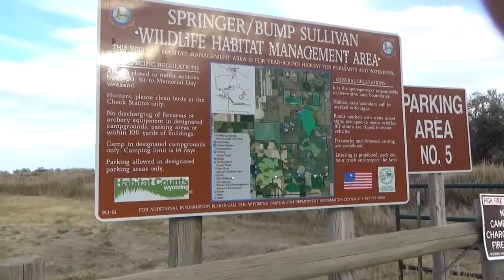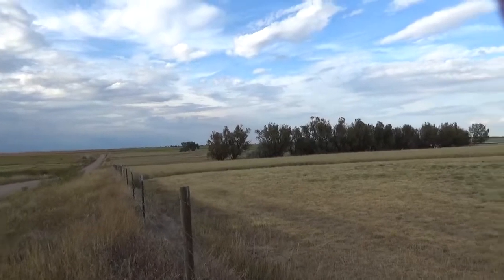The Campground near Yoder, WY. A Guide to Lesser Known Campgrounds American West S06E130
THE  ACTUAL  CAMPGROUND WITH THE VAULT TOILET  IS  IN  THE  NORTHWEST  CORNER  OF  THE  WILDLIFE REFUGE.  WE  RATE  IT  A  6 OUT  OF  10  BECAUSE  OF  NO POTABLE  WATER  AND NO  NEARBY  TOWNS TO  RESUPPLY. IT  IS  VERY  QUIET AND REMOTE  WHICH  IS  WHAT  WE  LOOK  FOR  IN  AN  UNDISCOVERED CAMPGROUND.
I  hope  to  illustrate   some  of  the  lesser  known  places  that  one  can  camp  in  the  Central  Western  states. There   are  many  campgrounds and  other places  which  relatively  unknown  or overlooked  which  I  feel  would  be  of  interest  to  tourists /  vacationers and  both  tent campers  and  RV'ers.
            I  found  many  of  these  places  to  camp   with  Google's "camping near _______"  search  terms.  I  was  amazed  how  many  small  towns  and  state/federal lands  allow  camping.  In  addition,  Colorado, Wyoming  and  Idaho  publish  very  complete  guides   to  lesser  known  campsites. I  only  listed  and filmed  the sites  which  were  not  USFS  or the National  Park System. As  we  traveled,  we  found  quite  a  few  and  I  made  sure  to  record  them  on  video  to  share  with  all  of  you.
           However,  one  must   take  care  in  selecting  these  sites.  Sometimes,  it  is  only  a  dirt  lot  with  no  services  and  no  bathrooms  suitable only for  self-contained RV  units.  Others,  are  down  narrow  rough  roads  suitable   only  for  SUV's  and  trucks.   Finally,  and most  importantly  I   review  and  rate  how  good  I  thought  these  campsites  are  and  how  suitable  it  is  to  tent camping. Sometimes  they  are  true  undiscovered gems  which   are  little  used  or  unknown  outside  the  local  community.